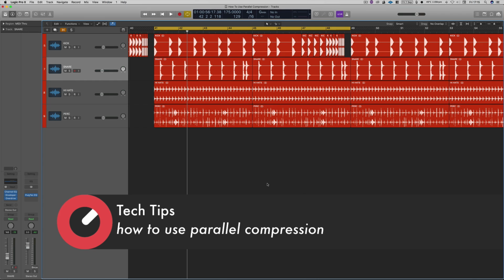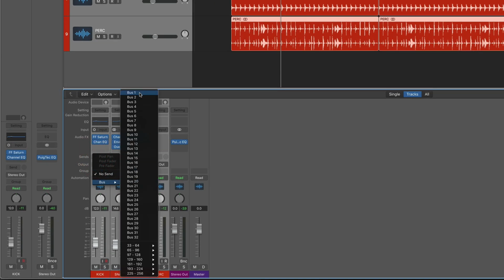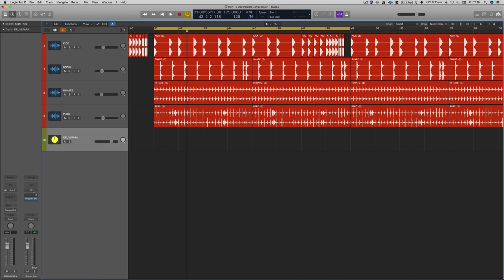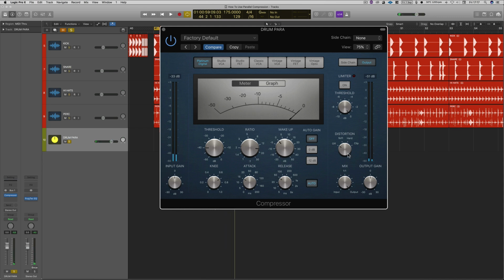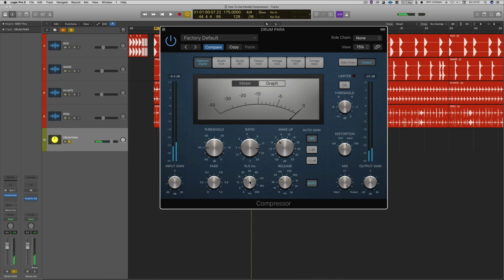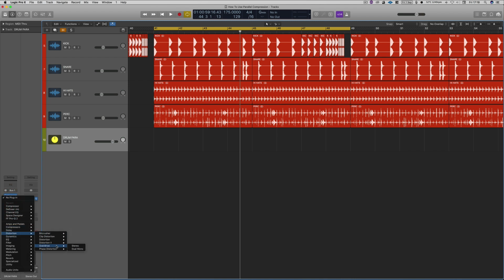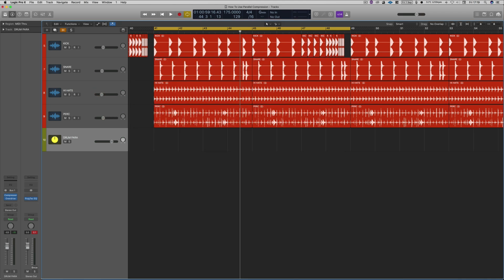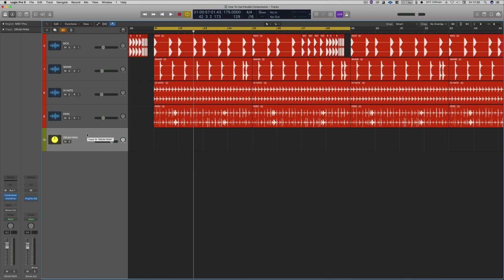Tech Tip - How To Use Parallel Compression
In this Tech Tip Rory from Hyper Production gives us an an overview of parallel compression and how it can be used in your tracks.